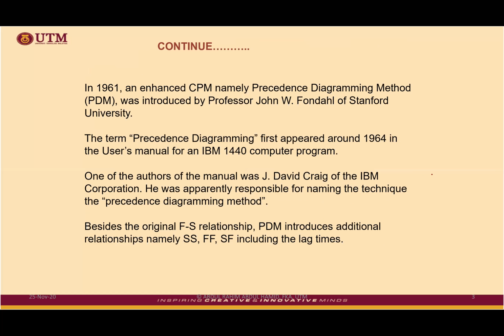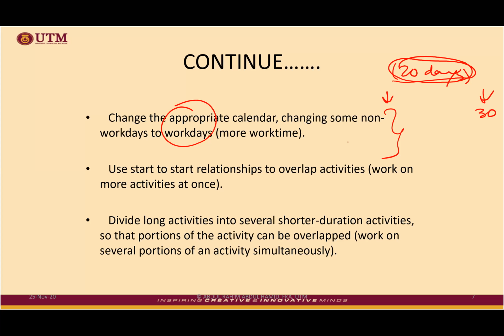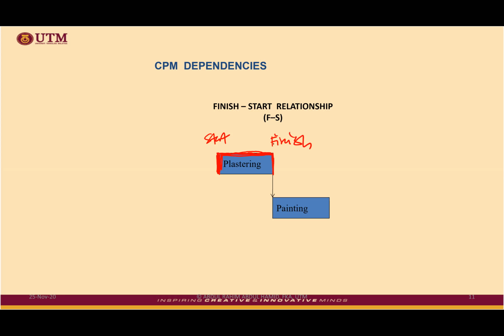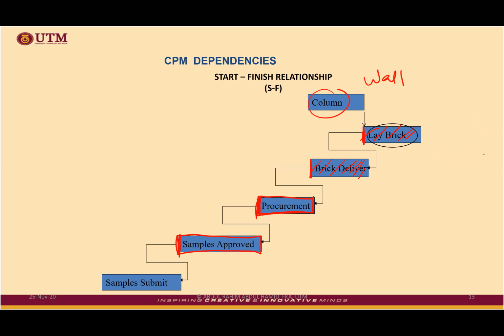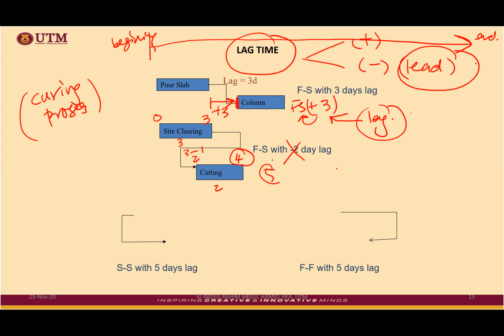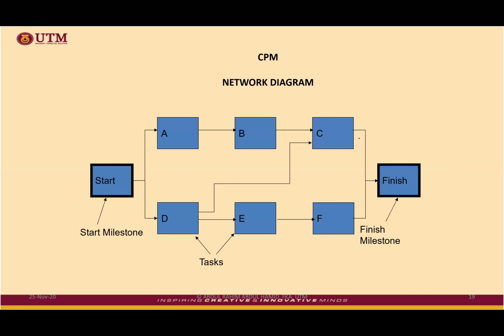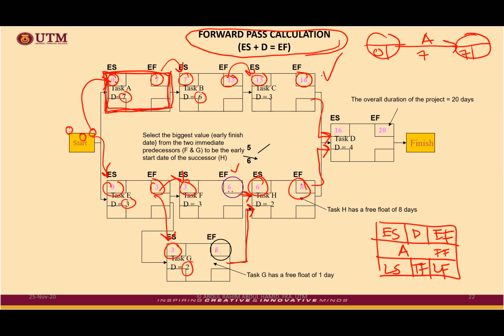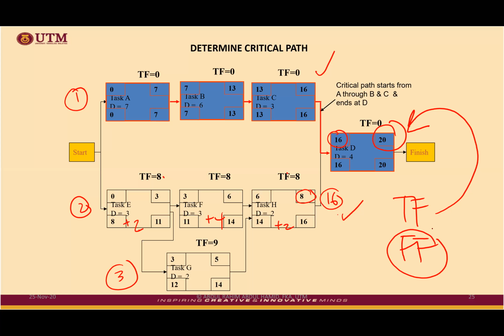SEAA4113 LECTURE 12a AON AND PDM CONCEPT